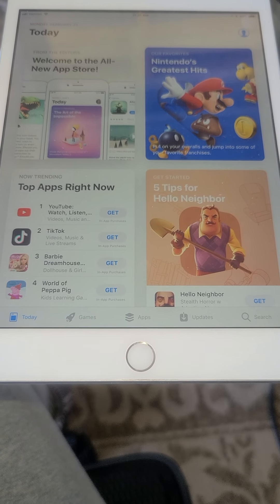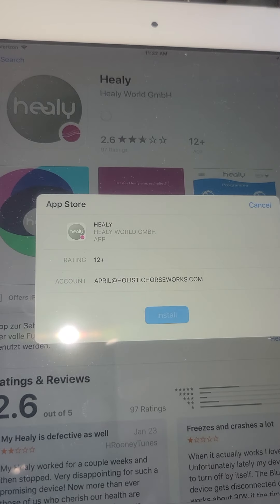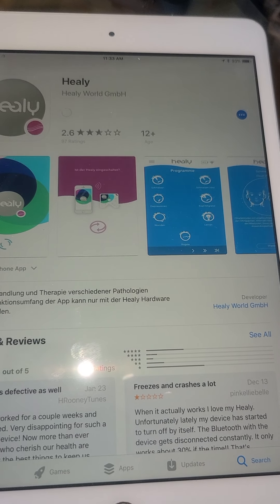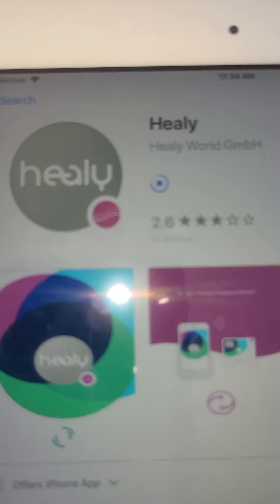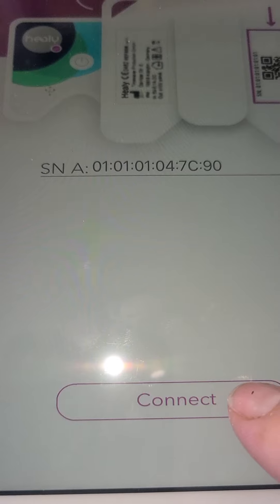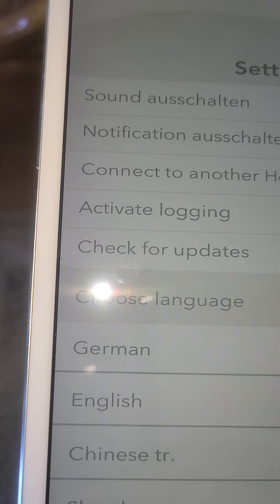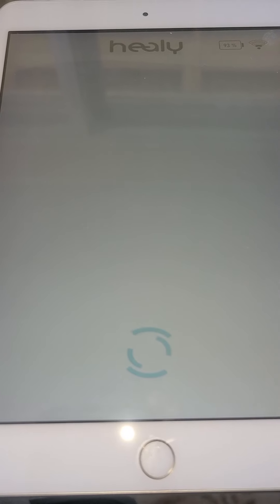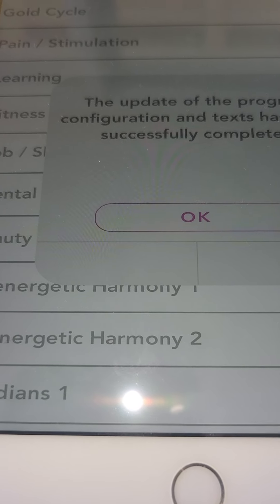Apple user set up for Healy pink dot program